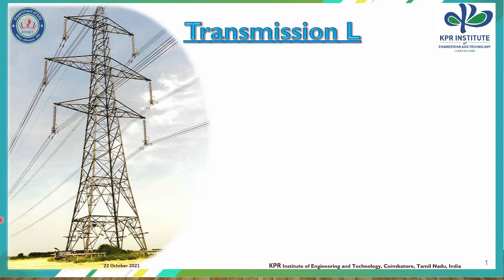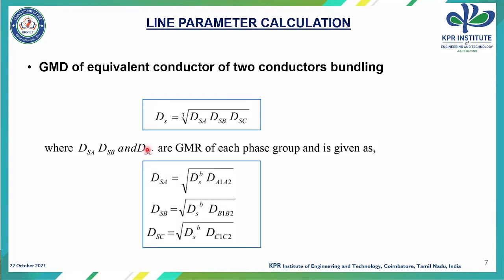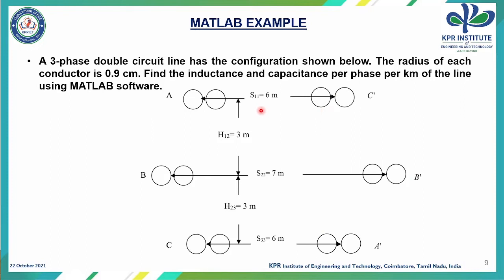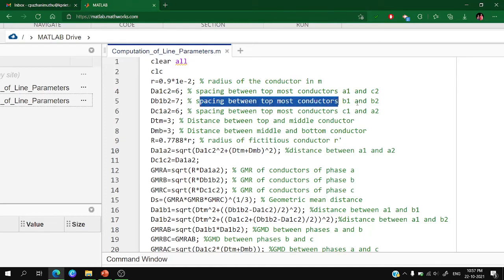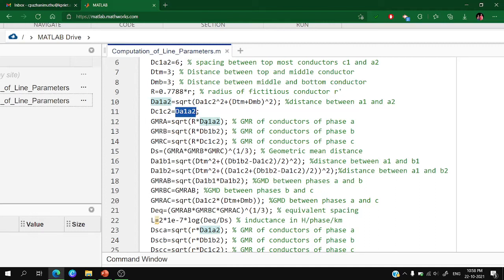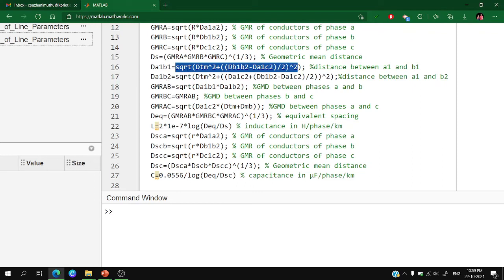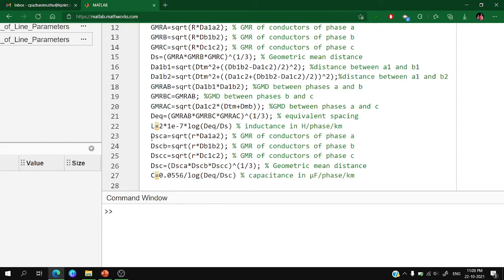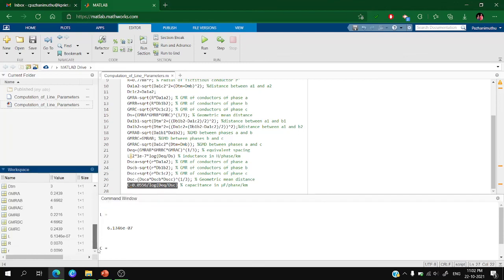Computation of Transmission Line Parameters using MATLAB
Computation of Transmission Line Parameters using MATLAB hosted by Dr.C.Pazhanimuthu, AP(Sl.G) / EEE, KPR Institute of Engineering and Technology, Coimbatore